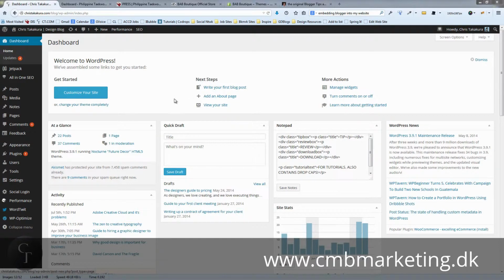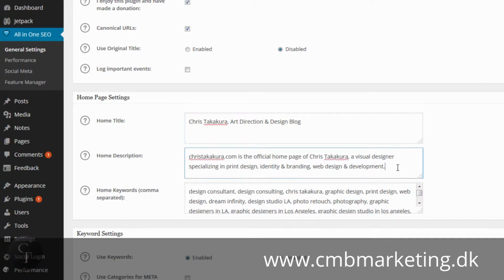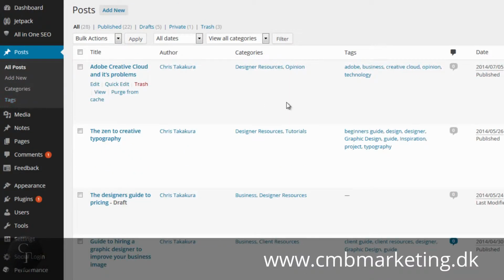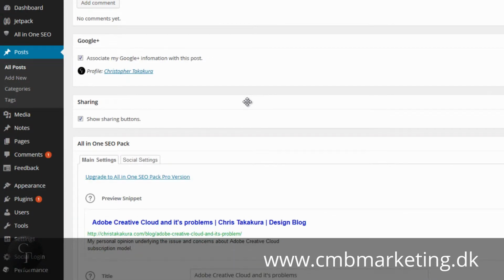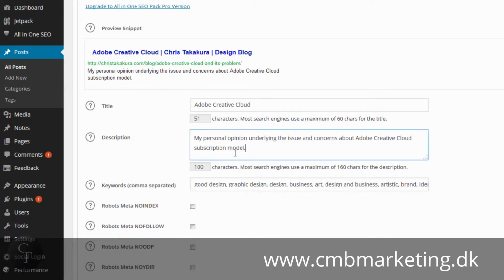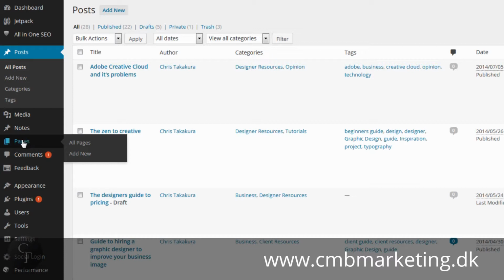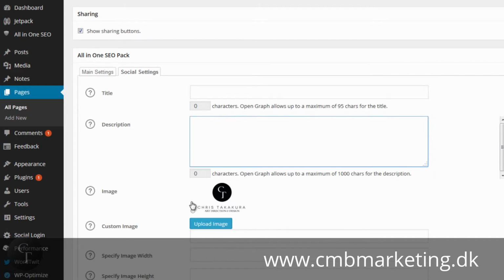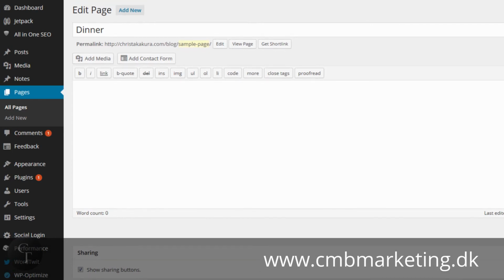SEO for Wordpress - How to use All In One SEO Plugin For Wordpress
All In One SEO Pack WordPress Plugin Search Engine Optimization. ... Automatic Search Engine Optimization (SEO) out of the box for your Wordpress blog and website.